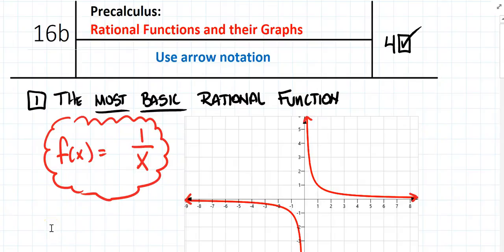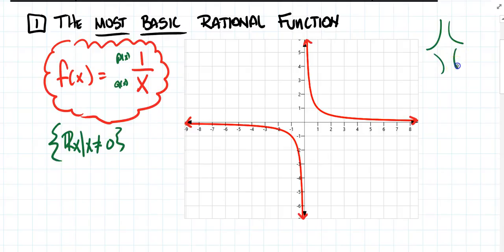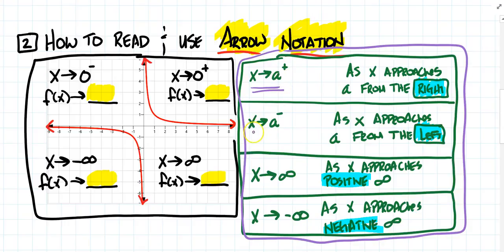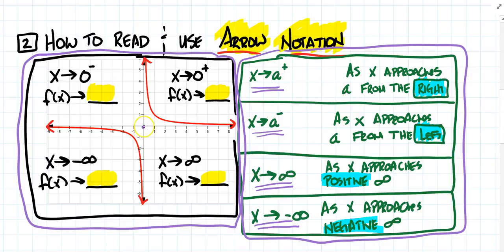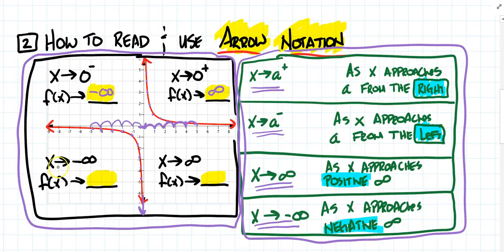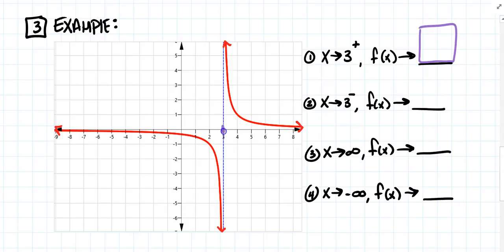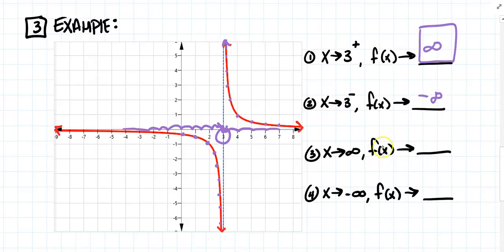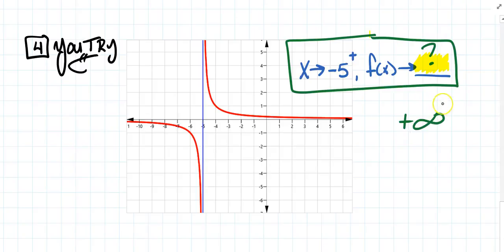Precalculus Concept 16b